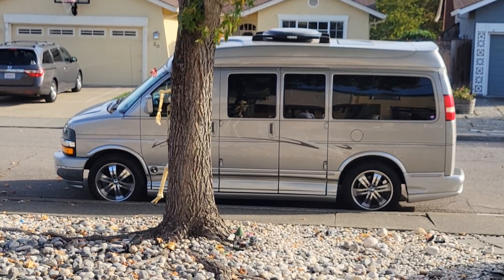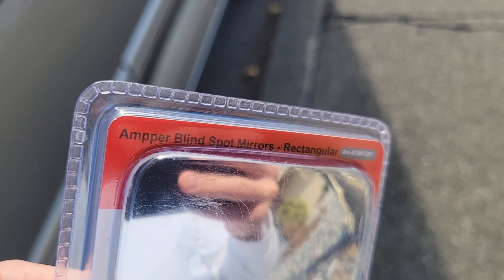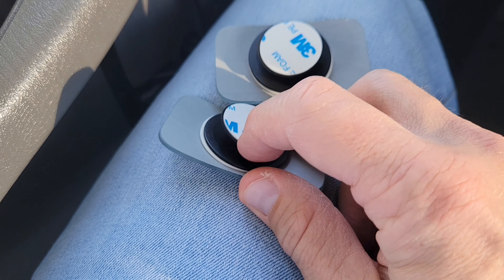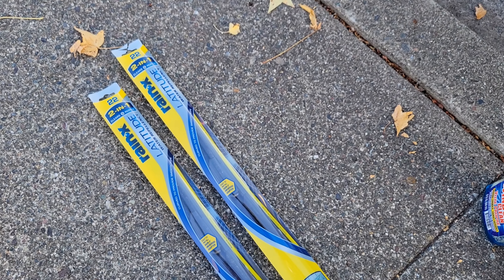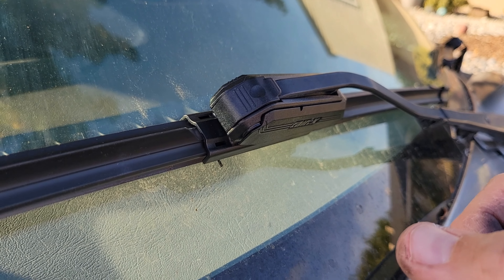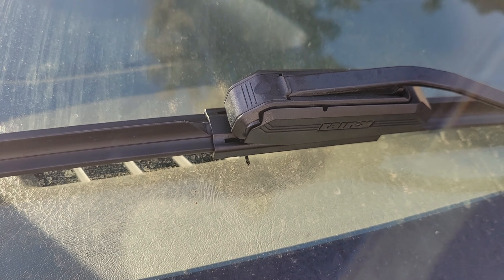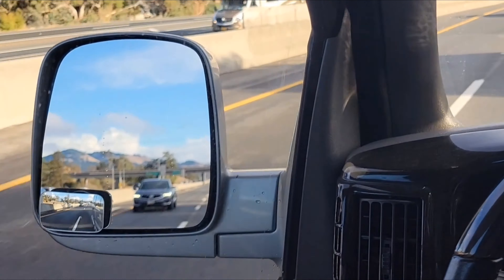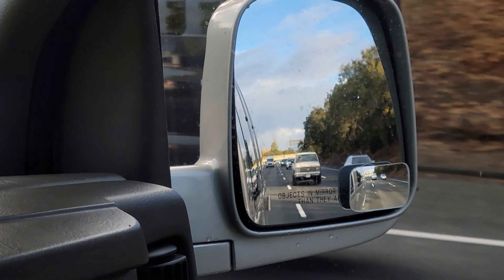New Blind Spot Mirrors and Wiper Blades for the Explorer Conversion Van, with road test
Installing new wiper blades and blind spot mirrors on my 2005 Chevy Express Conversion van.

Link for the wiper blades:

Rain-X - 810165 Latitude Water...

Link to the blind spot mirrors:

Ampper Rectangular Blind Spot...